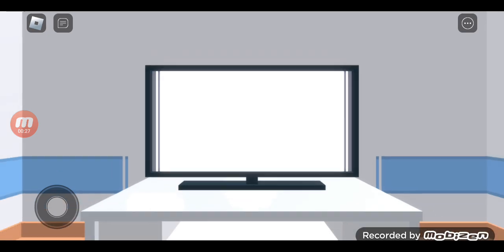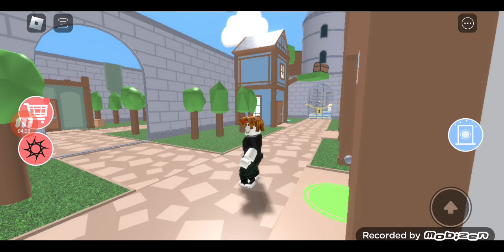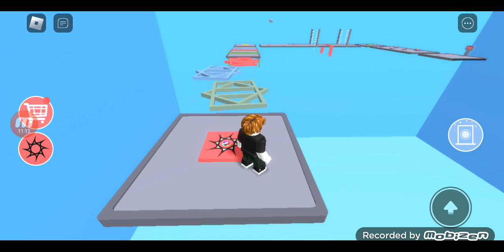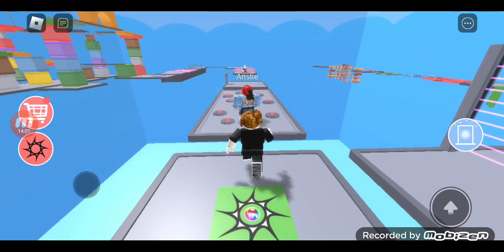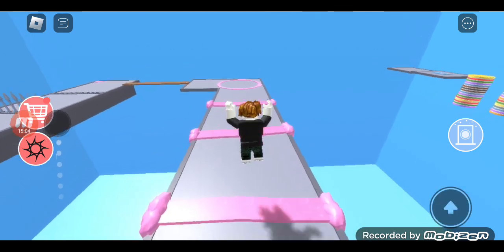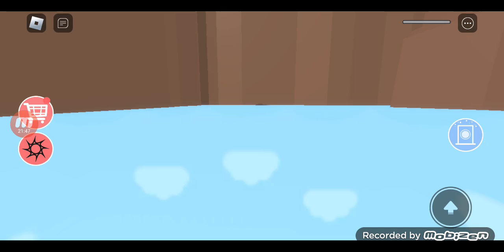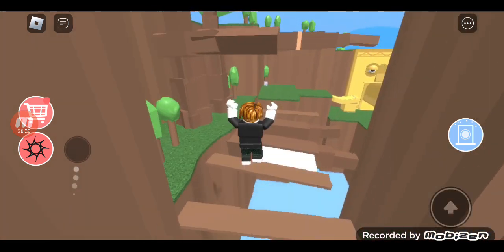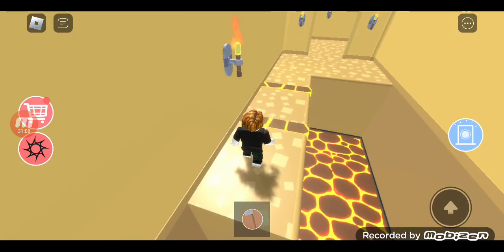ROBLOX ESCAPE THE VIDEO GAME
NOTE: Originally recorded this video last night.